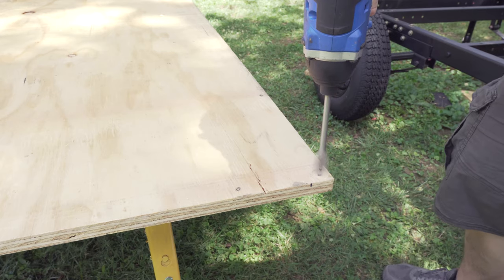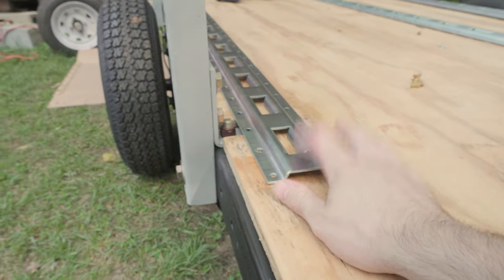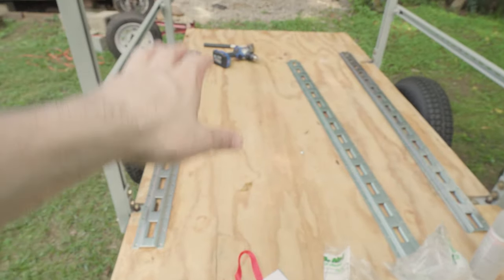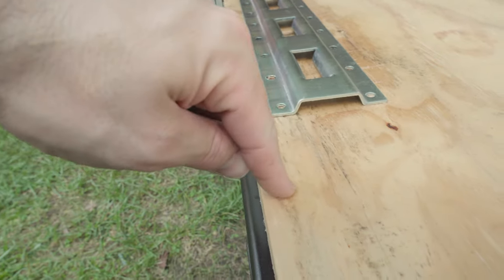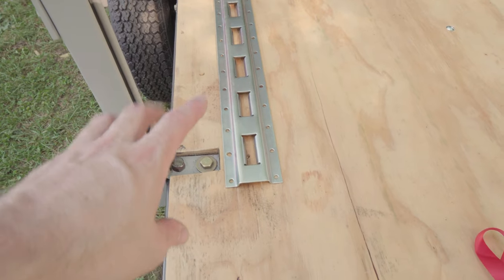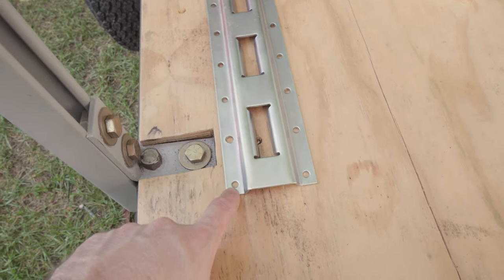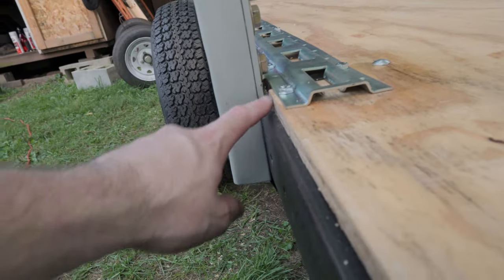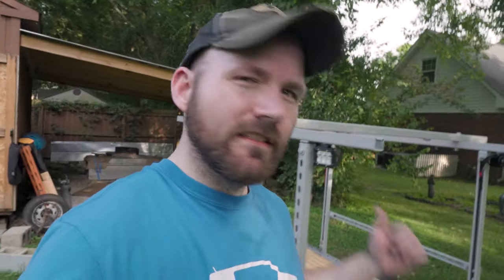Harbor Freight Overland Trailer: Deck and E-Track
Today, I finish up the decking and add e-tracks to my harbor freight overland trailer.